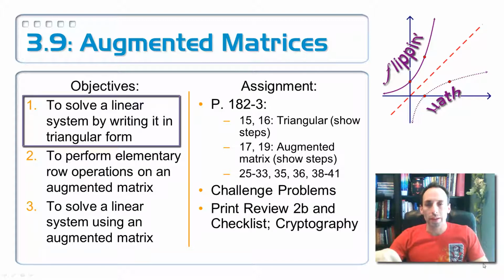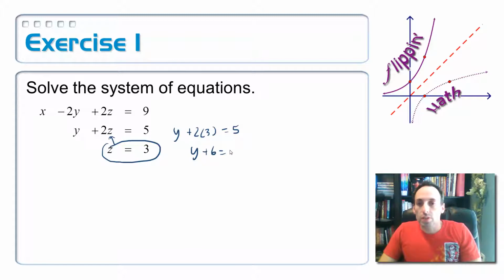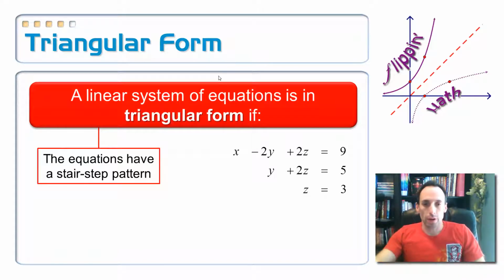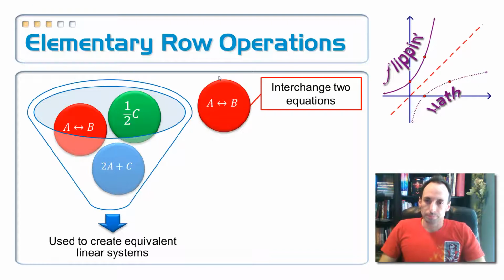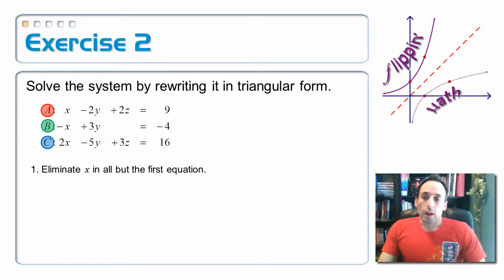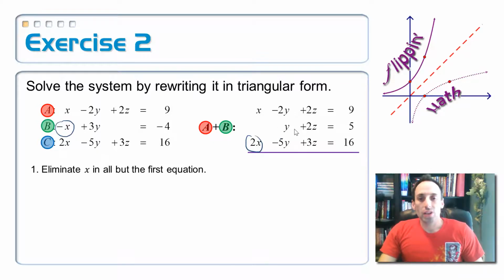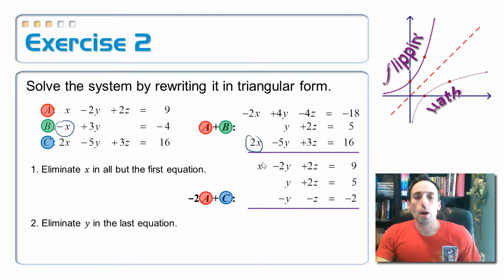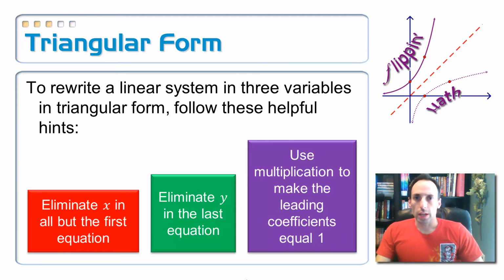3.9: Augmented Matrices, 1a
Objective 1a:  You will be able to solve a linear system by writing it in triangular form